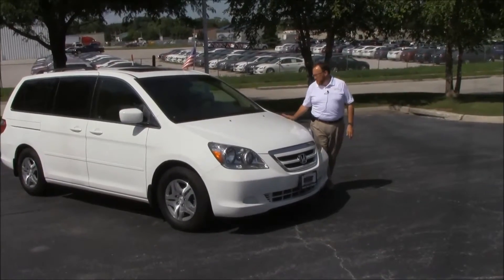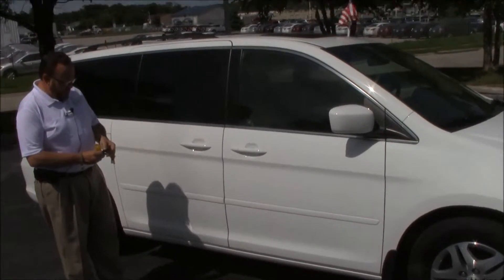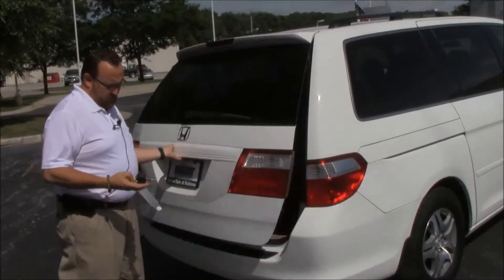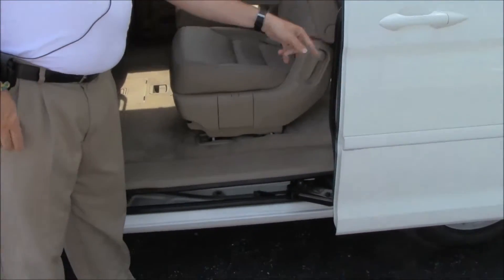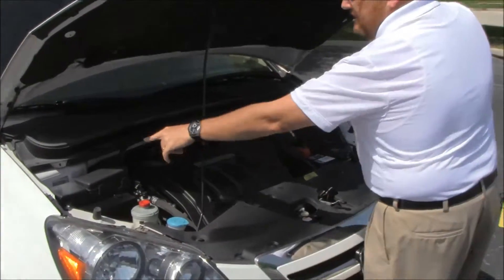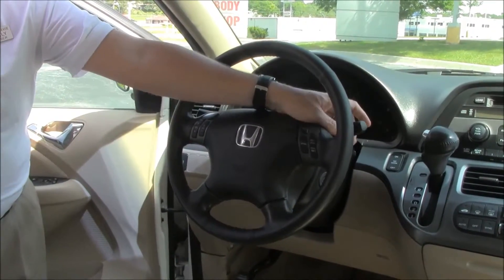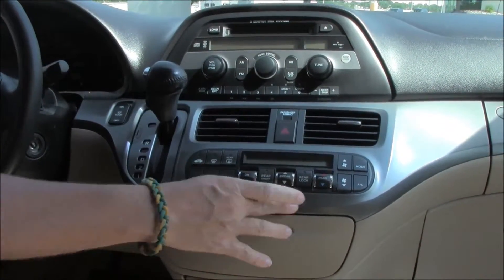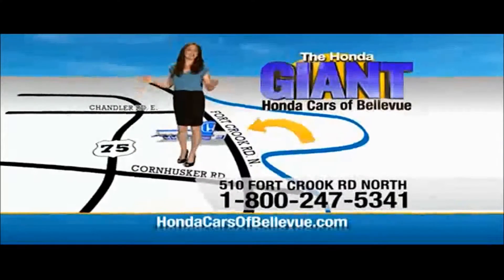Used 2007 Honda Odyssey EX-L for sale at Honda Cars of Bellevue...an Omaha Honda Dealer!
Test drive this Used 2007 Honda Odyssey EX-L for sale at Honda Cars of Bellevue your exclusive Honda dealer for Bellevue, Nebraska providing superior Honda service to the greater Omaha and Council Bluffs, Iowa metro areas.  This 2007 Honda Odyssey EX-L is proudly offered by Honda Cars Of Bellevue

Your buying risks are reduced thanks to a CARFAX BuyBack Guarantee. At Honda Cars Of Bellevue, we strive to provide pre-owned vehicles that don't have a pre-owned feel. This Odyssey EX-L allows you to enjoy a well-kept, spotless vehicle, as clean as it was when it left the factory.

The Odyssey EX-L is in a class on its own. So much so, that Honda didn't miss a beat when they loaded this vehicle with an abundance of a-la-carte options.

More information about the 2007 Honda Odyssey:

With a refined and efficient powertrain, prolific passenger capacity, a folding third-row seat, and 15 beverage holders, Honda's 2007 Odyssey meets all of the American minivan driver benchmarks. To differentiate itself from the rest of the segment, Honda adds its i-VTEC technology, active noise cancellation, leather seating, and superior build quality and reliability, making it an excellent value.

This model sets itself apart with Reliability, efficient and powerful V6, and acres of comfortable interior space.